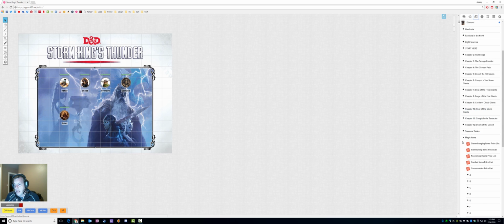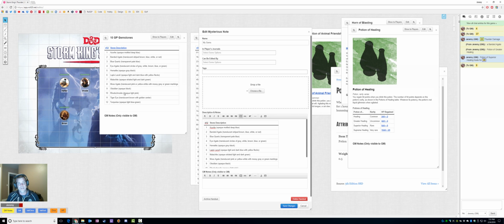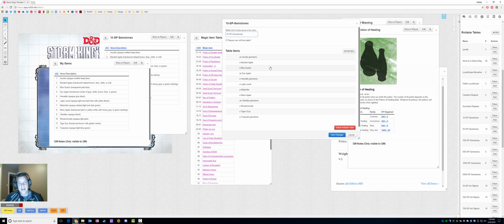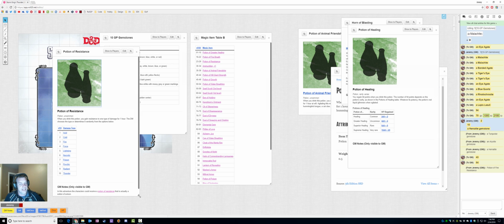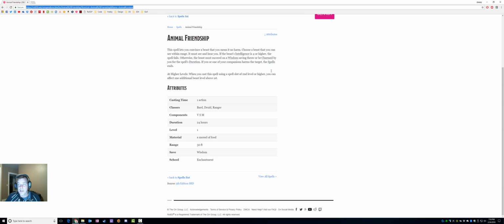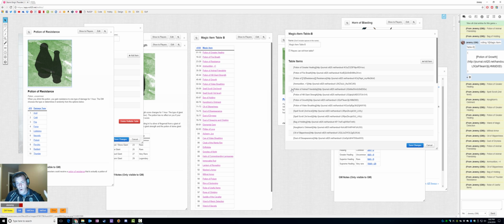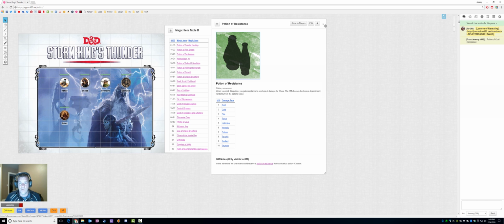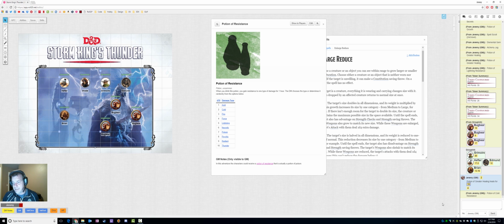How to Set Up Clickable Rollable Tables in Roll20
This video shows how to set up dice rolls within your handouts, and how to have them roll from a table.

Magic Text needed to make rolls work: !&#13;
This has changed in Roll20, in that now you just need to use !` instead of !&#13;

Timeline
*Requires a Pro Account and RecrsiveTables by The Aaron